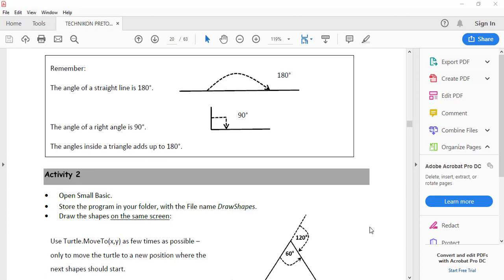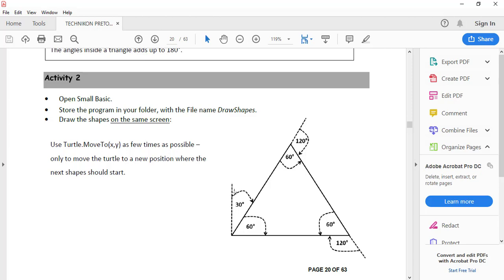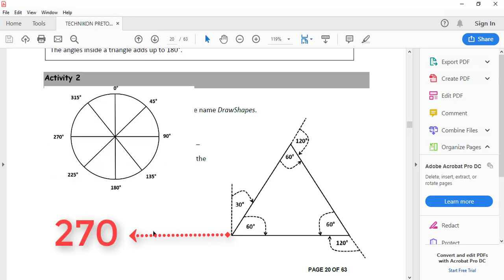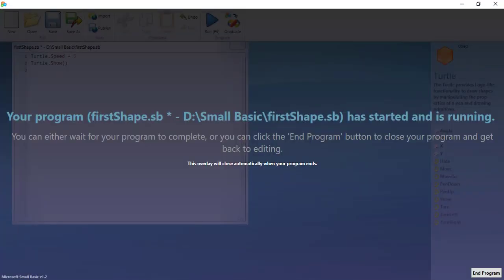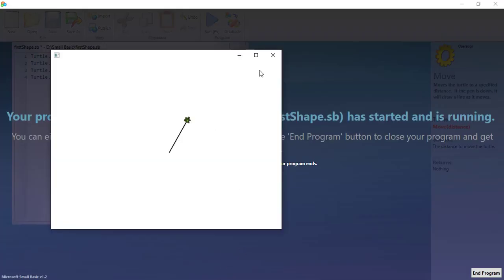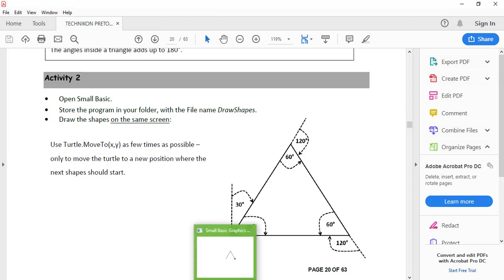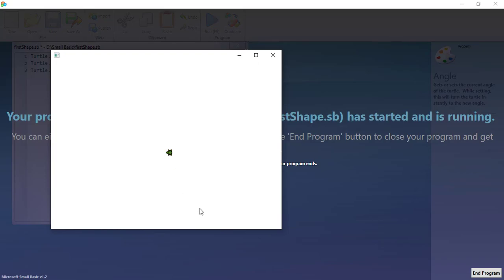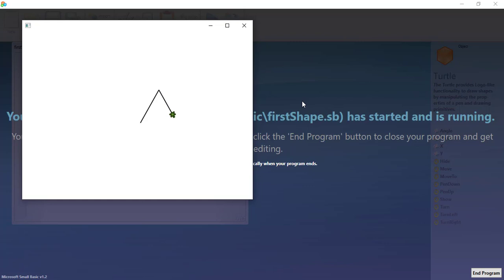5 Activity 2